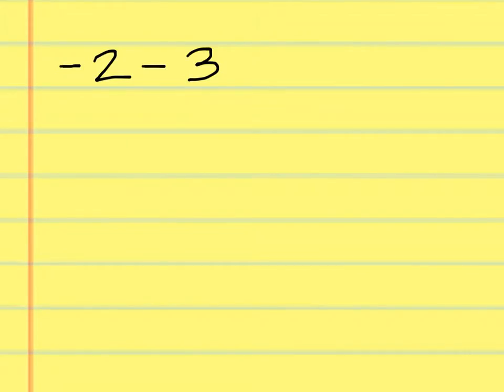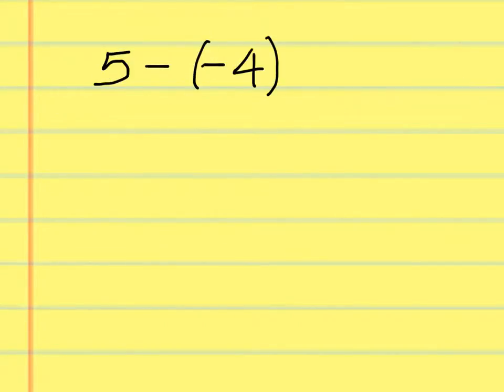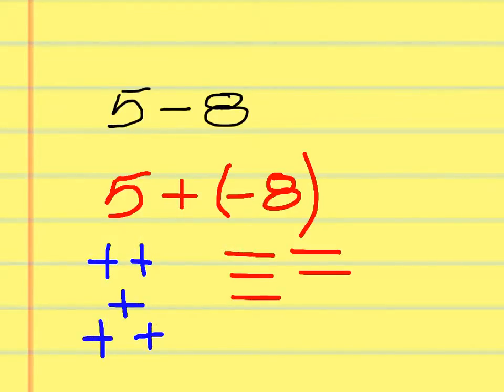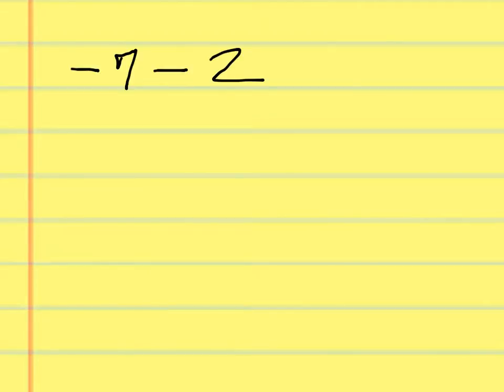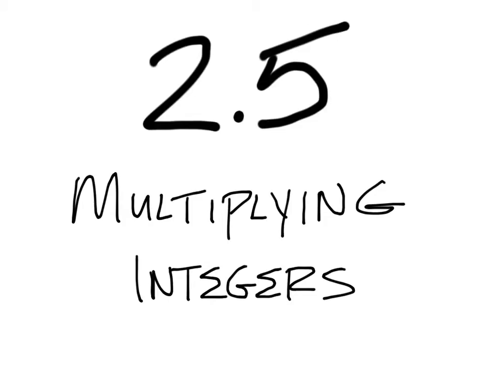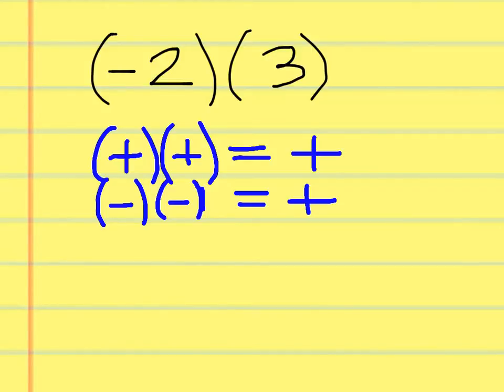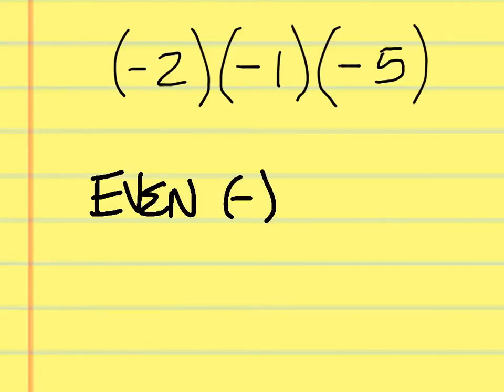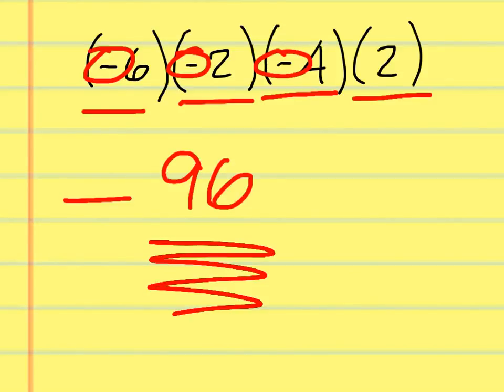9-5-14 ALGEBRA 1 5th Period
2.4 Subtracting Integers
2.5 Multiplying Integers